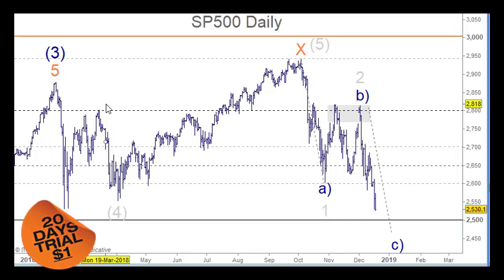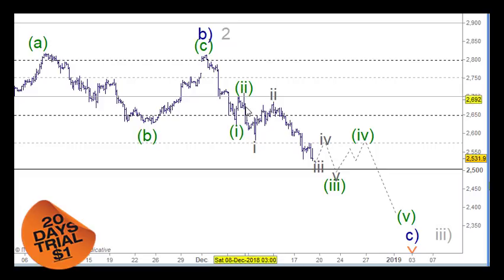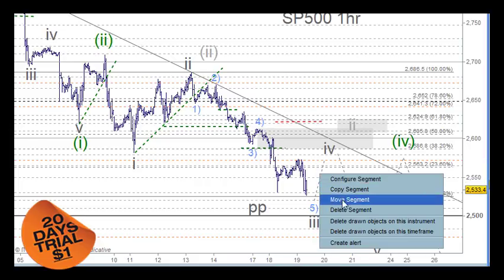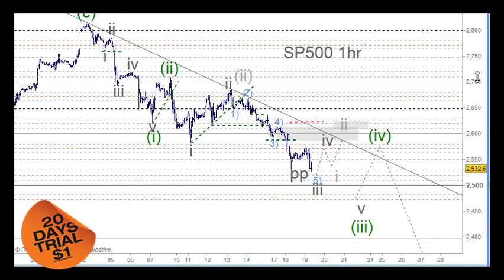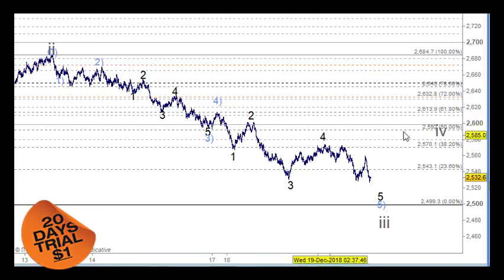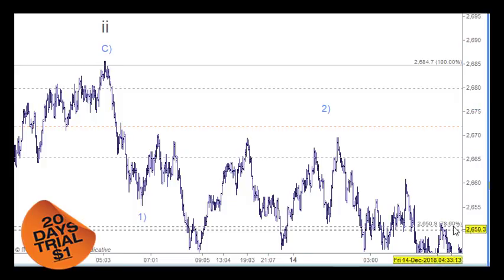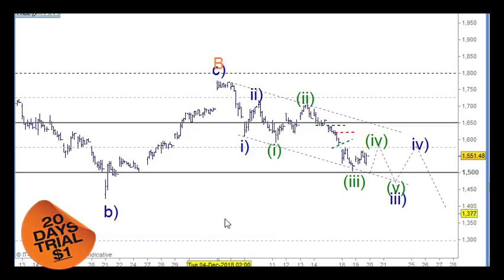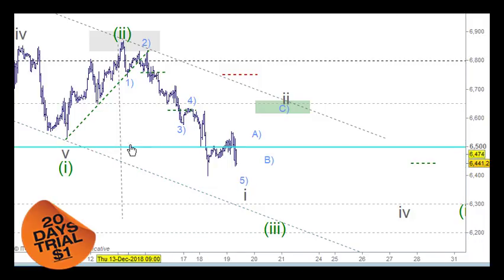SP500 Elliott Wave 19 December 2018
SP500 Elliott Wave Analysis. Also including the NASDAQ and AMAZON AMZN.
Trading Strategy is continue to hold short, however taking part profit on current lows or 2500.

FOREX & ASX  NYSE NASDAQ Stock CFD Trading Recommendations, Technical analysis and CFD Trading Education

S&P 500 Index Elliott Wave Analysis  is suitable for tracking the QQQ, dow jones DJI DJIA Emini (ES) SPY Futures Index, this video uses Contracts for Difference (CFDs)